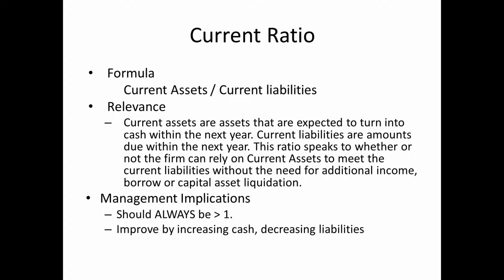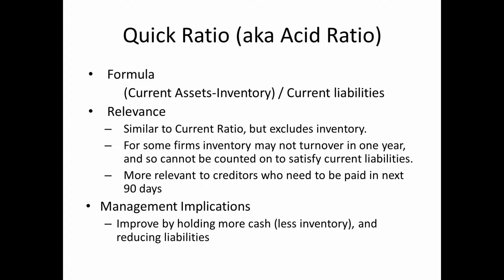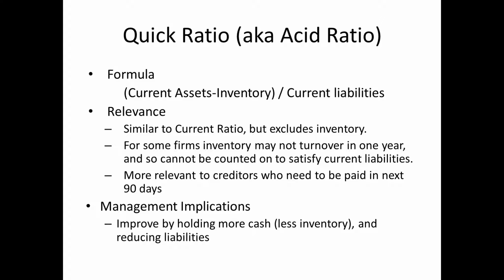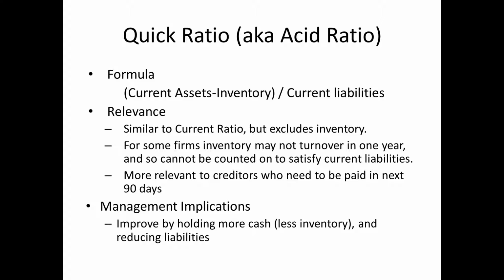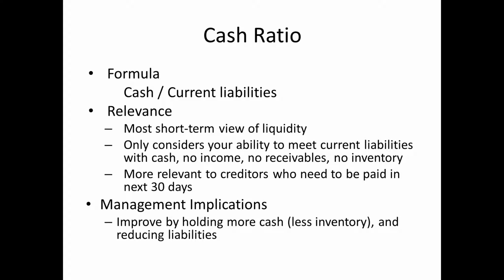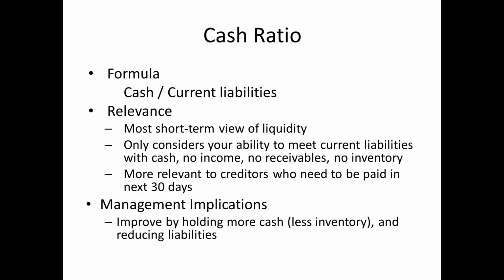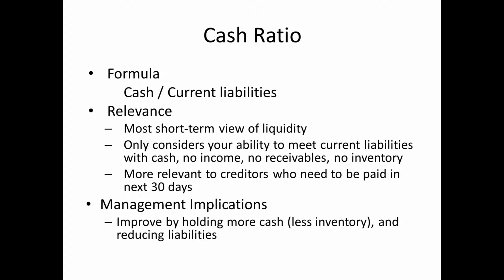02 Short Term Liquidity Ratios